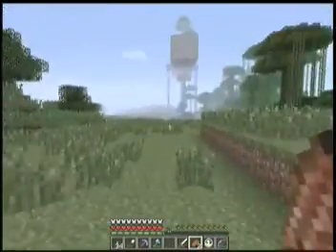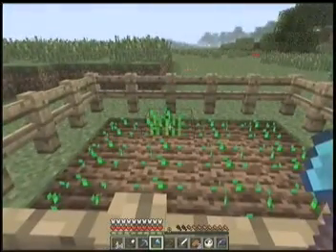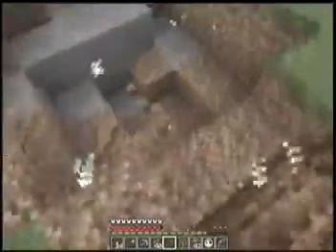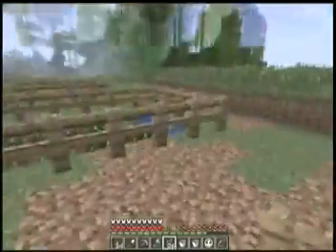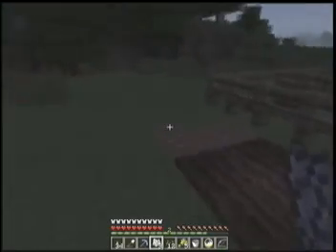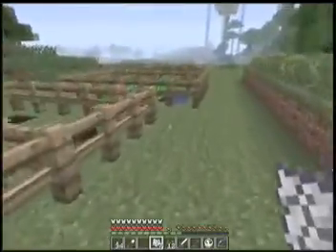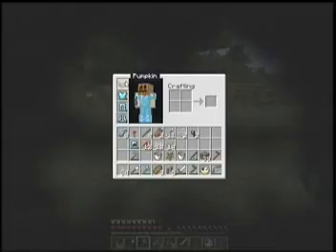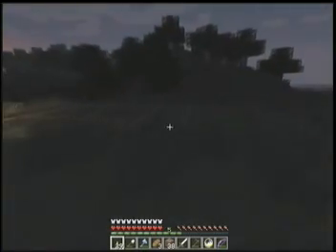Farming in Minecraft EP01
Welcome youtubers, today I'll show you what I know about farming in Minecraft. This episode I show you how to farm wheat, pumpkins and melons. I hope this helps you out and enhances your Minecraft experience.

TWC_RichT